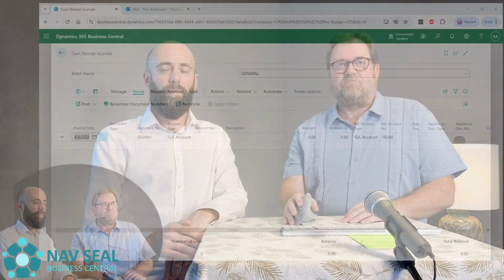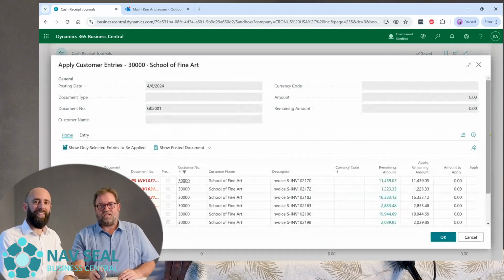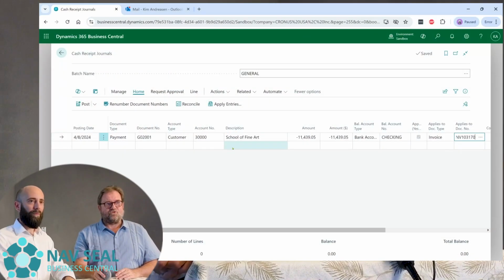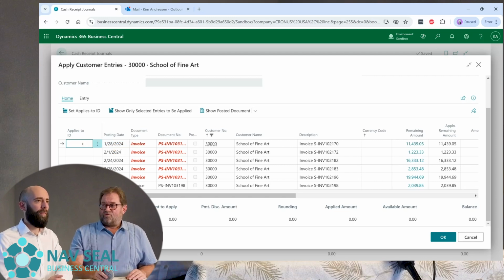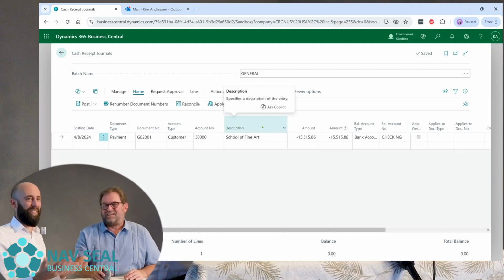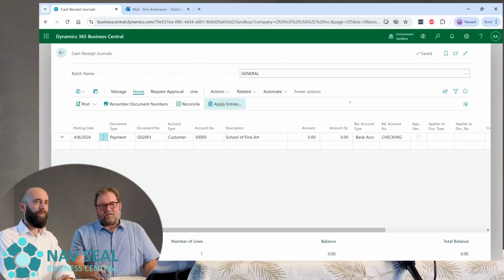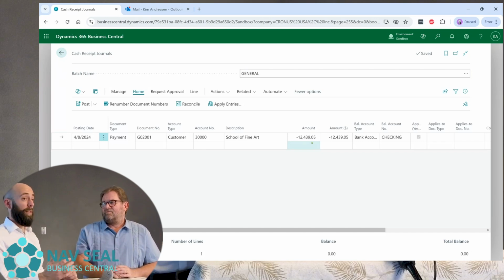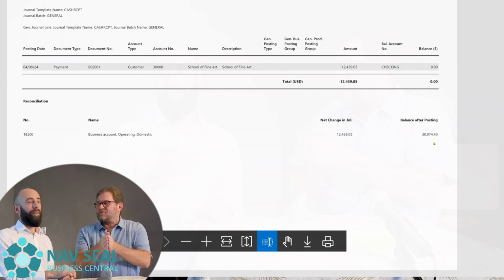Apply Payments, pt 1 | NAV SEAL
How to apply payments in the best way to avoid problems... Matching payments to outstanding invoices, multiple invoices, payments, partial payments, etc. Let's cut through the jungle!

Timestamps:
0:00 Intro
1:26 Manually find and apply payments
3:33 Apply Customer Entries (for bank reconciliation)
6:40 Partial invoices
8:52 Generating a Test Report
9:27 Reconciliation
10:18 What if you already applied a payment but need to change it?
11:08 Outro